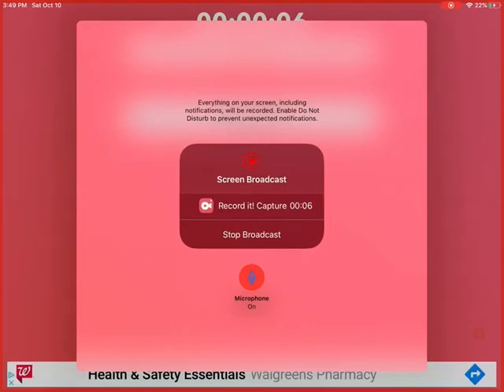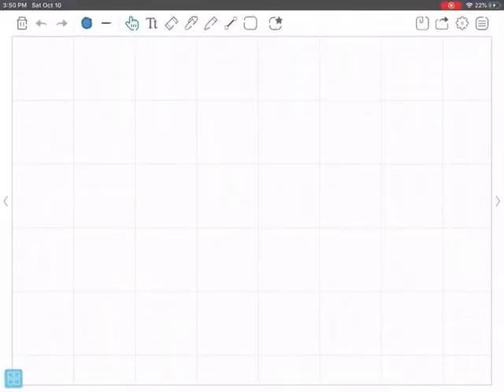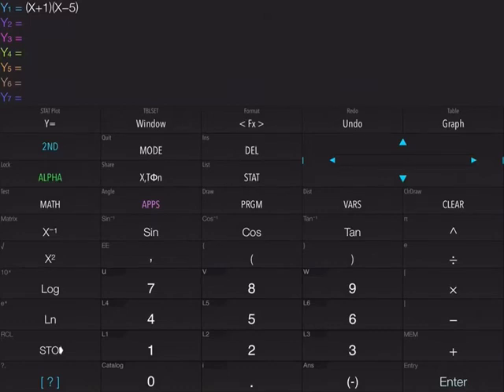Screen Recording A Video